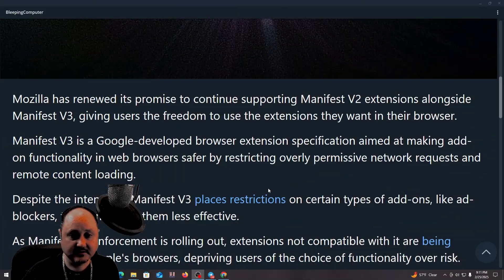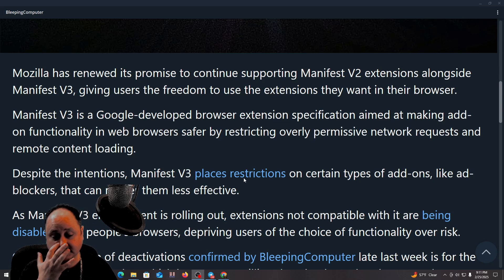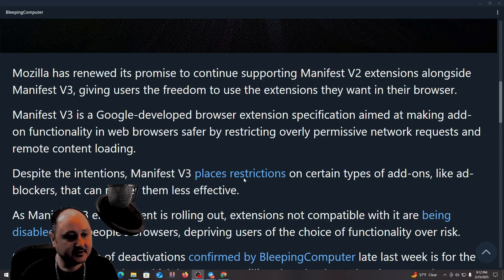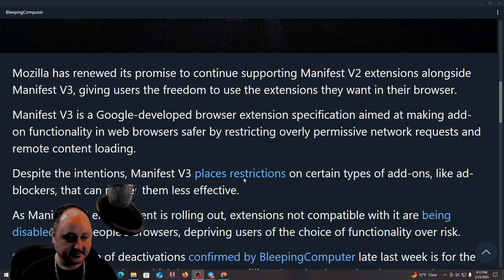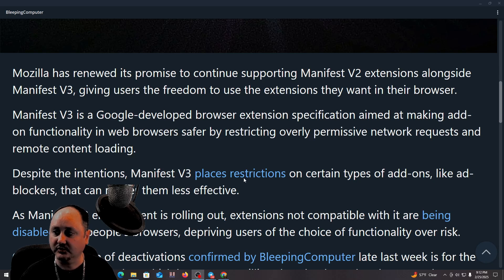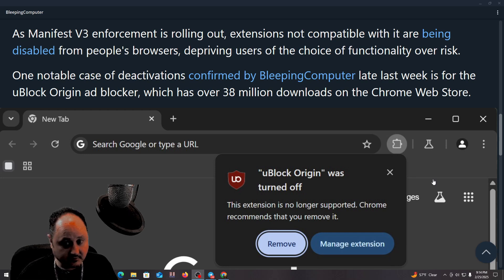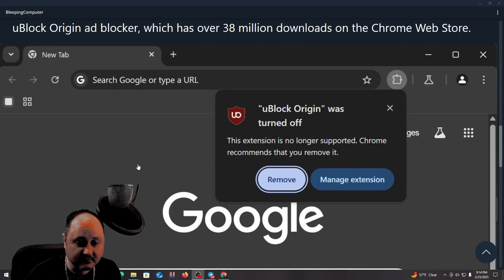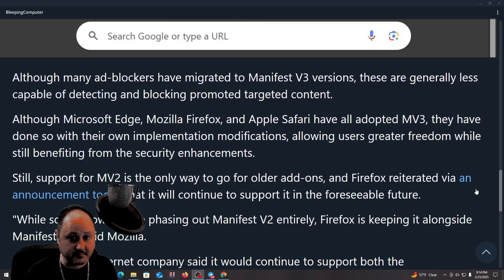Firefox continues adblock support as Chrome disables ad-blockers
While Chrome disables ad-blockers, Firefox continues to support ad-blocking features. Learn more about the latest updates in browser ad-blocking technology in this video.